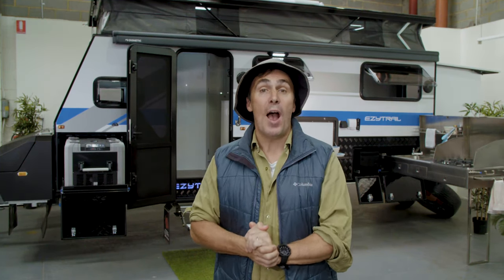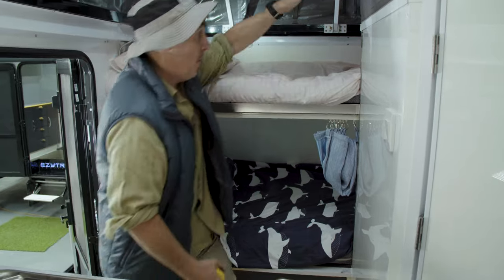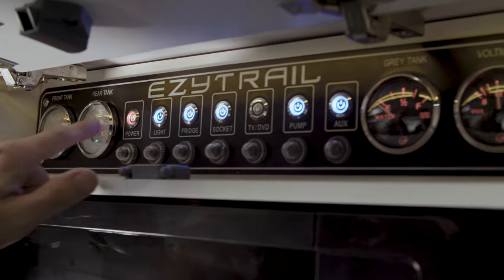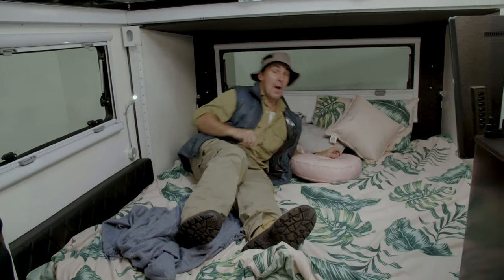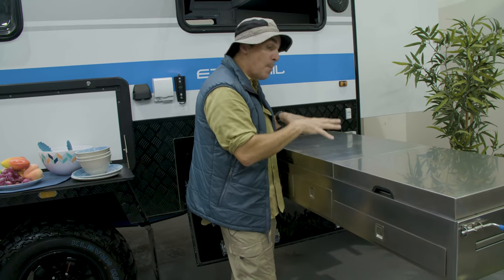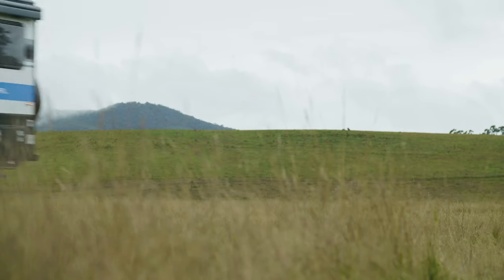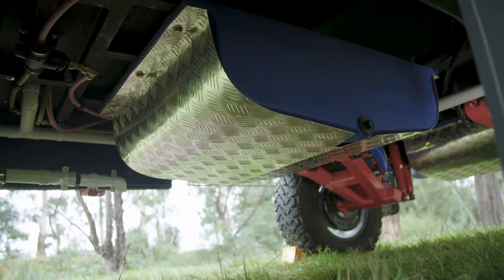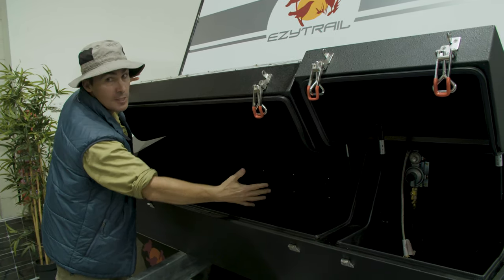New Release: Ezytrail Parkes 15 MK2 QUAD Offroad Hybrid Caravan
LET CAMPING CAM SHOW YOU WHY THE PARKES 15 MKII IS THE BEST FAMILY CARAVAN ON THE MARKET

The Ezytrail Parkes 15 MkII Quad off-road hybrid caravan is the perfect escape for families. With its ability to take you far from the crowds and to let you camp in self-sufficient luxury, making the Parkes 15 Mk2 a standout family van.